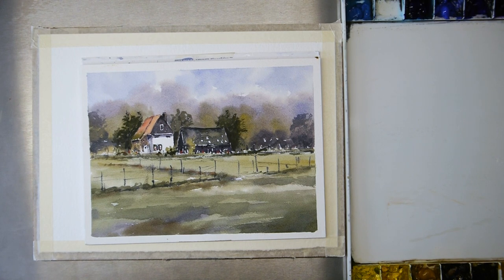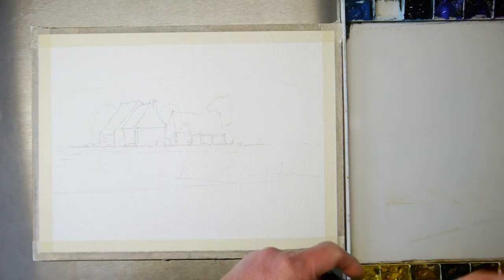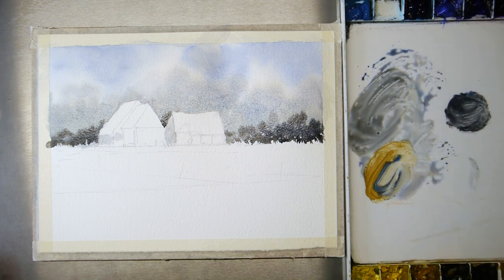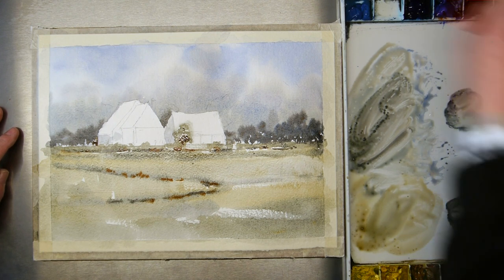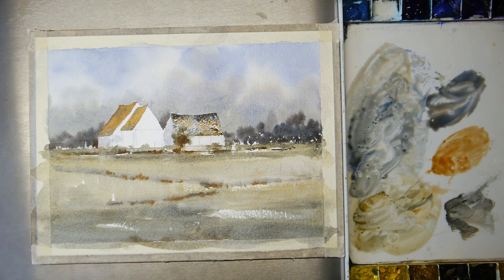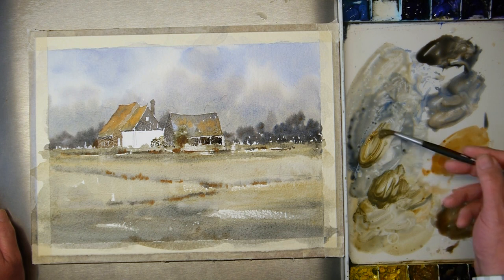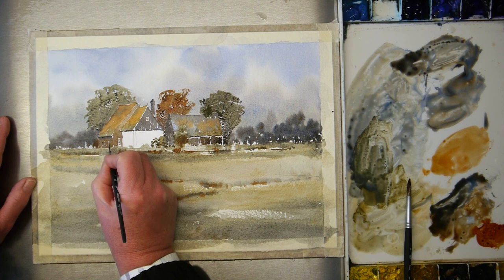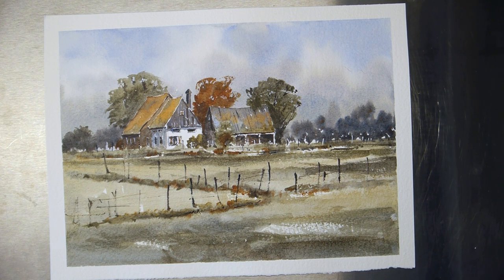Watercolour in three colours English version.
English version
For the Dutch version look on my channel.

Bockingford aquarel papier kwart vel 425 grams
Maimeri pigment
Marsred
Ruwe Sienna
Kobalt blauw

Princeton penselen

John Pike palette